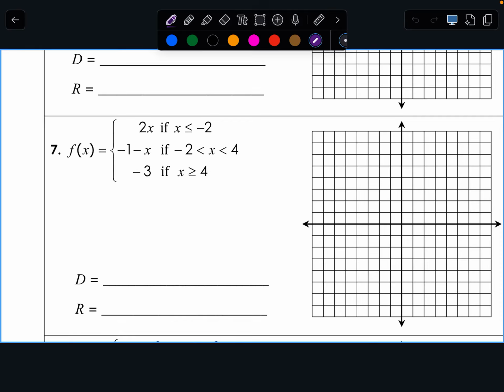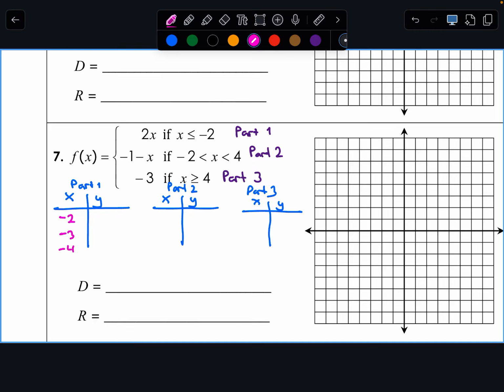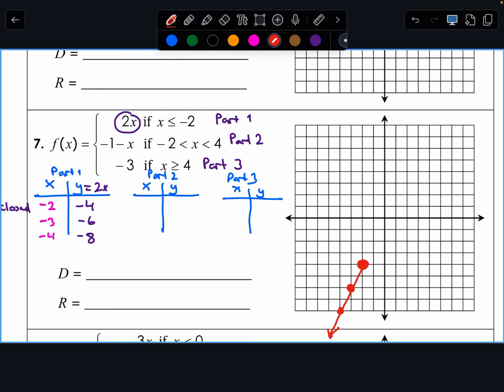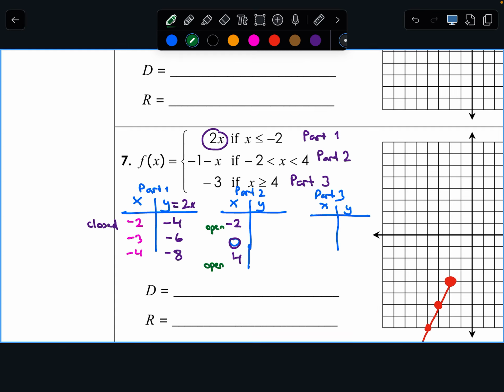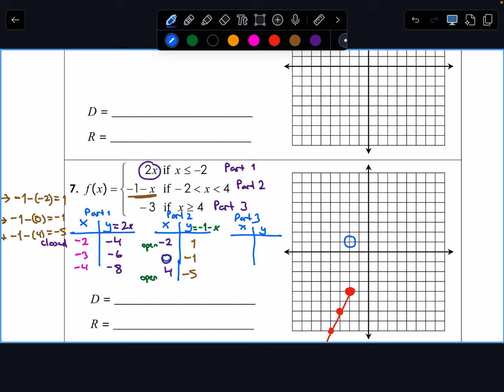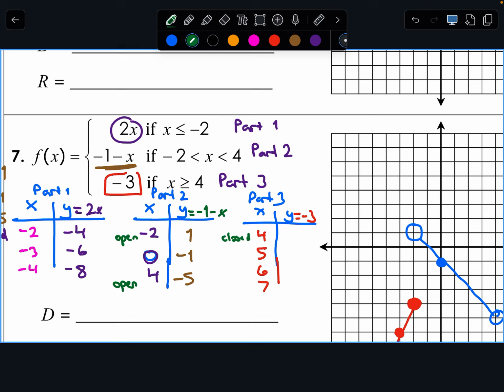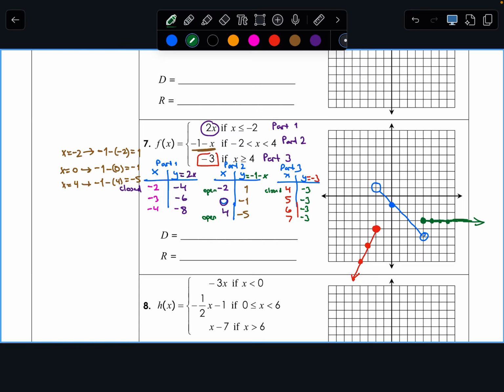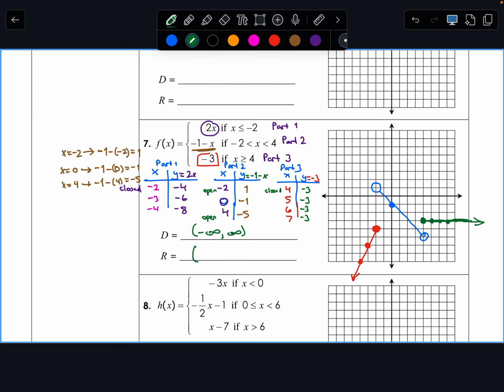Problem 7 (10/02/2025)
A completely unedited video on solving a piecewise function.

Thanks to All Things Algebra for providing the problem.